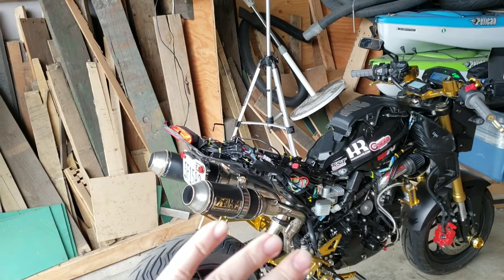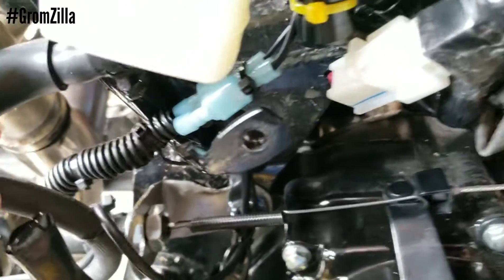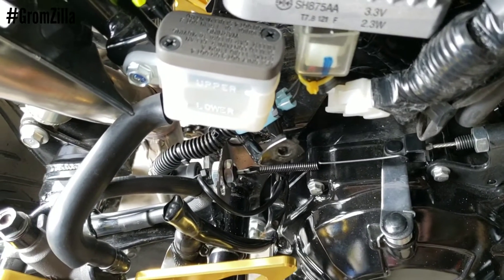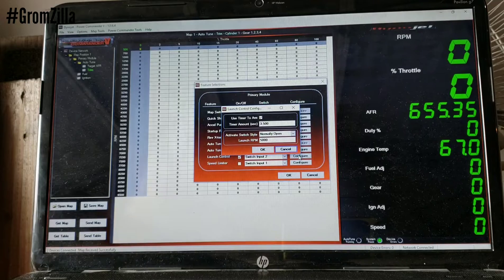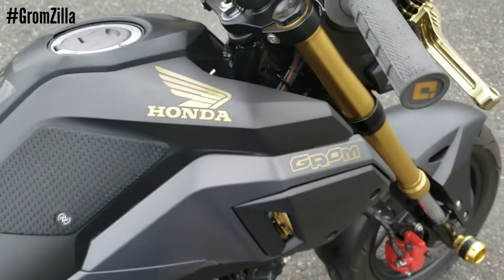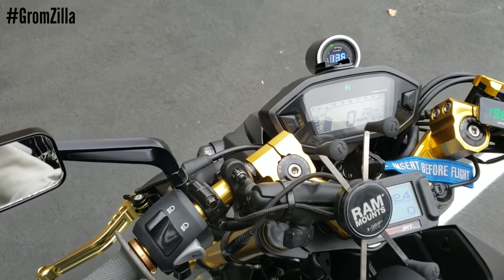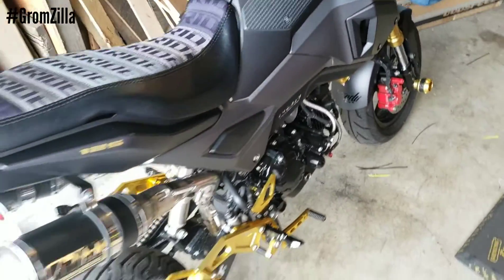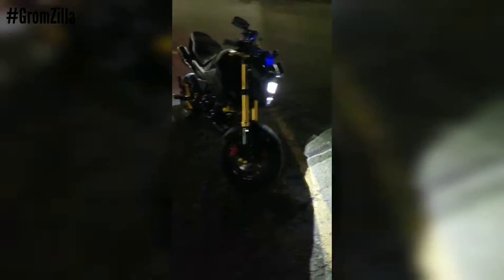GromZilla Honda Grom 2 step launch control using Power Commander 5 How to set it up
YOU CAN PURCHASE THIS TWO-STEP LAUNCH CONTROL KIT FOR THE HONDA GROM THAT WORKS WITH PCV DIRECTLY THROUGH MY BLRTUNING ETSY SHOP. IT SHIPS ANYWHERE IN THE US.

 Two-step launch control for the Honda Grom is now available for purchase. I invented the product. It works with power Commander v and is a plug and play system. you can get a hold of me through the BLR TUNING Facebook page to place your order.

If you're looking for some amazing parts for your Honda Grom or MSX 125 go check these guys out they have parts that no one else has

And